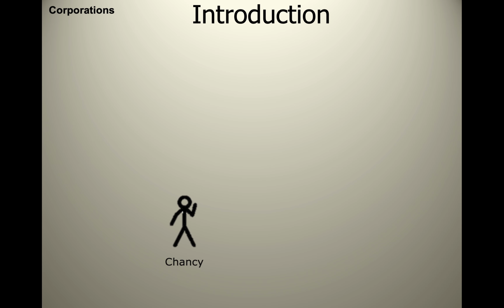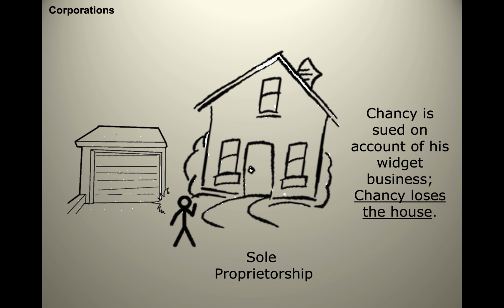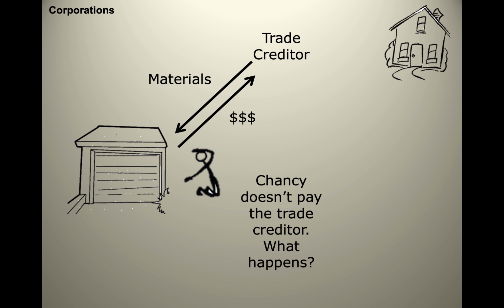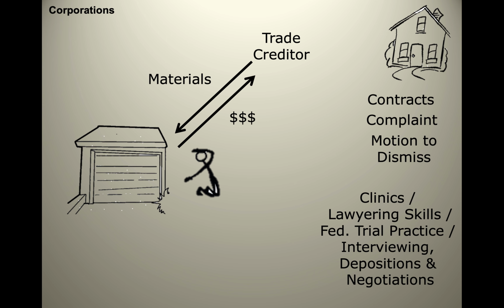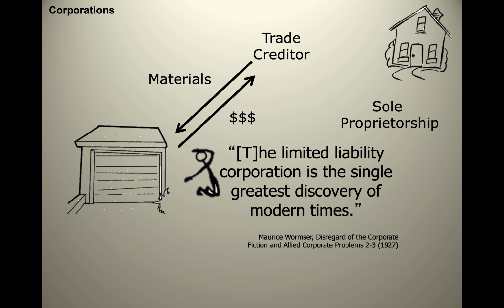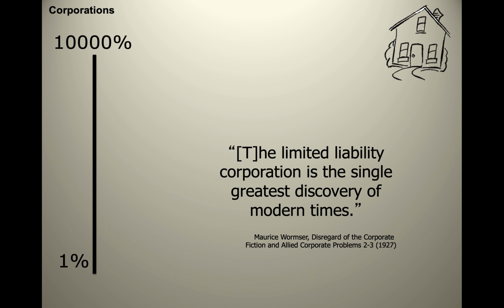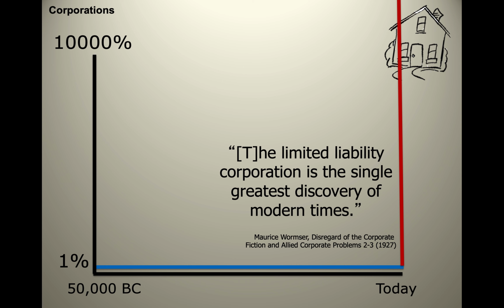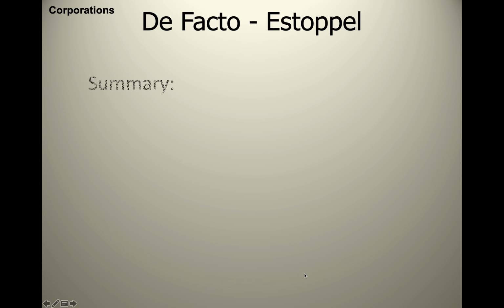corp intro pt 1 video fall 2020